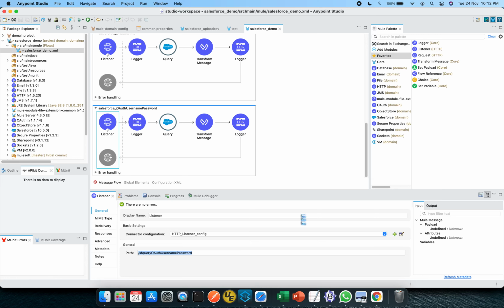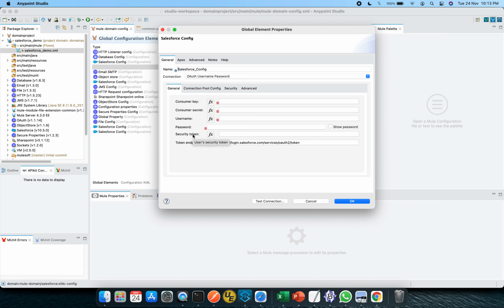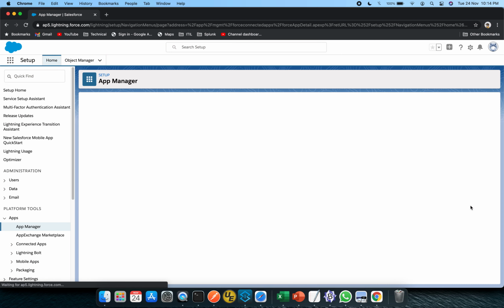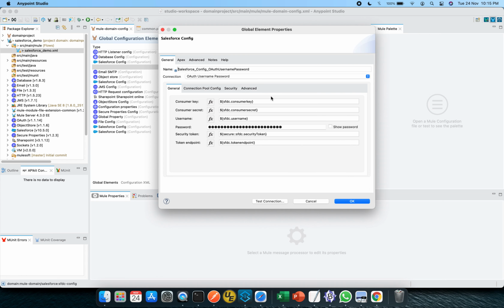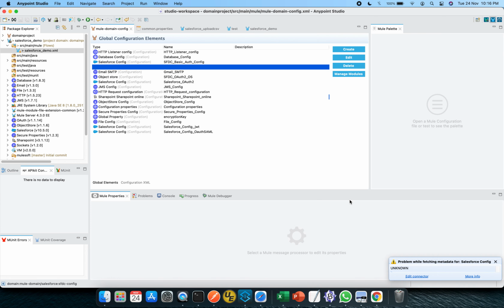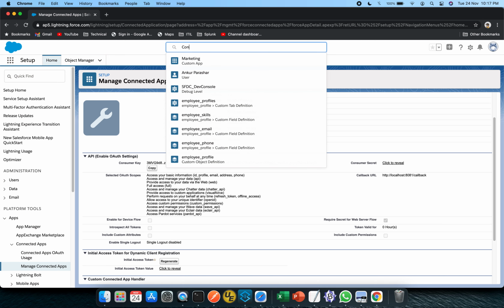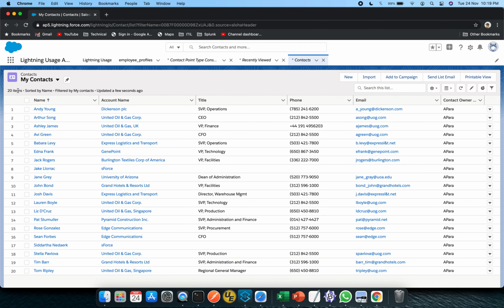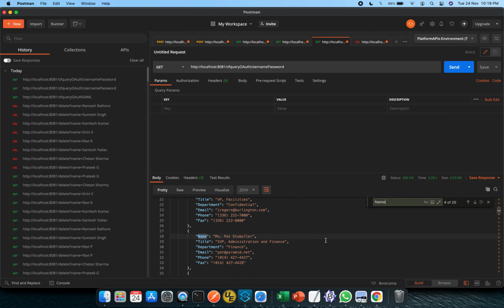SalesForce integration with MuleSoft | Oauth Username Password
This video is created to show case the OAuth UsernamePassword based connectivity from MuleSoft to SalesForce Platform.